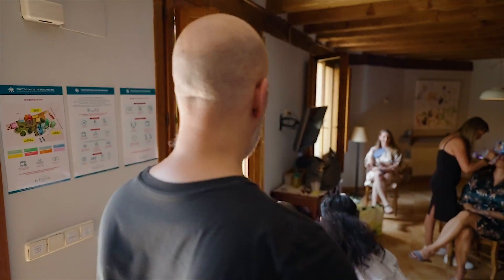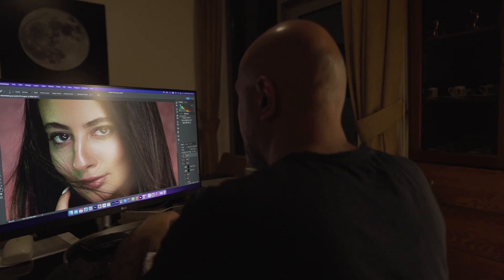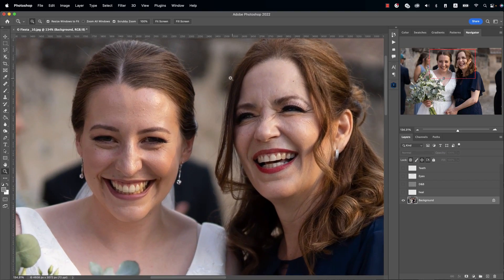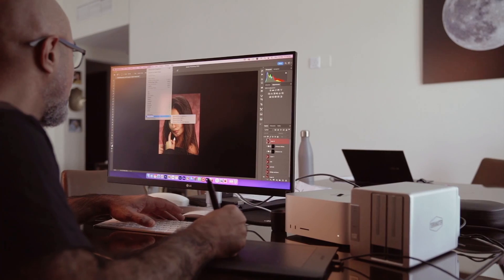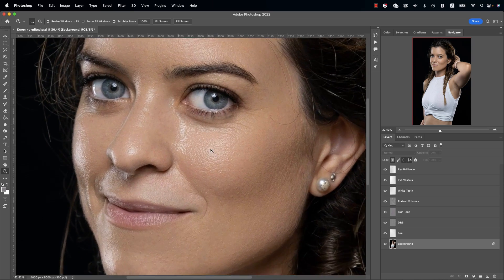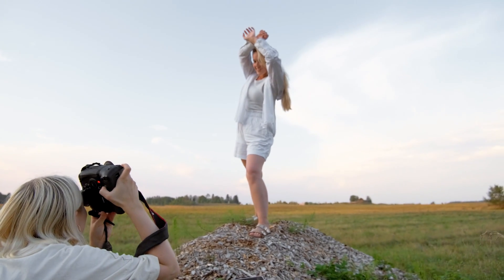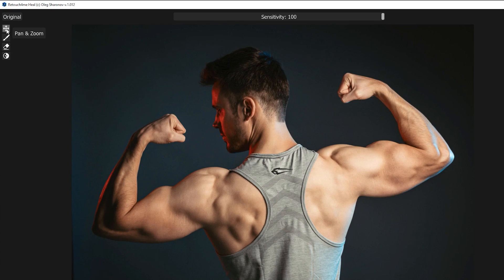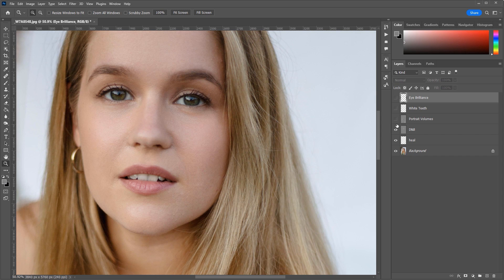Retouch4me: One Click AI Retouching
AI Retouching Panel from Retouch4me